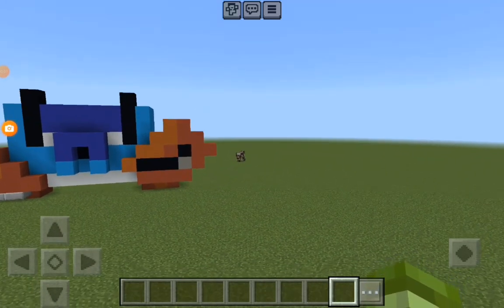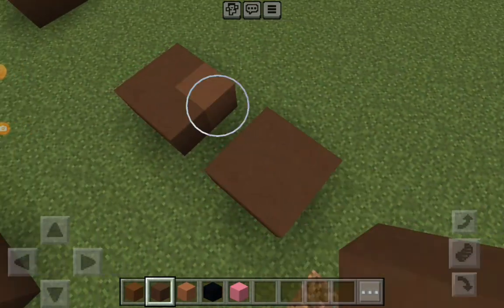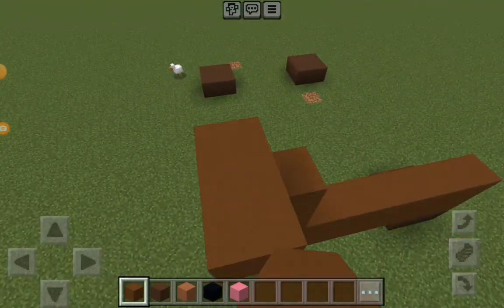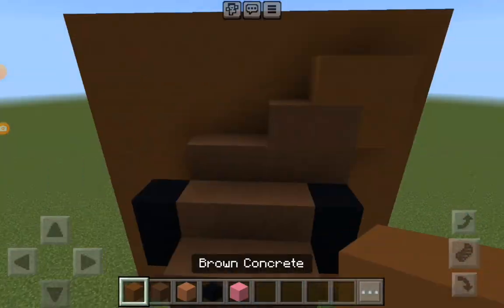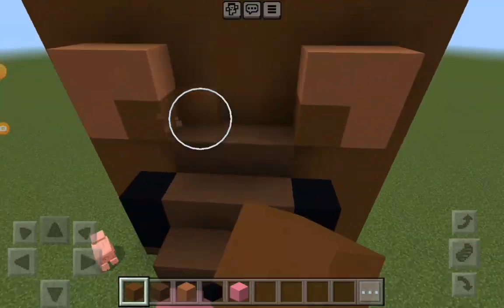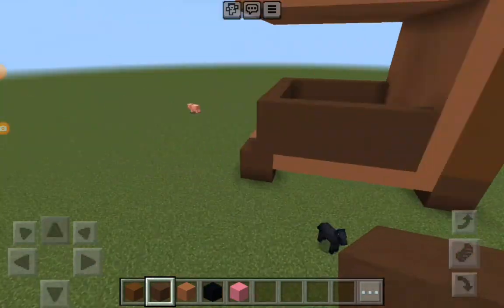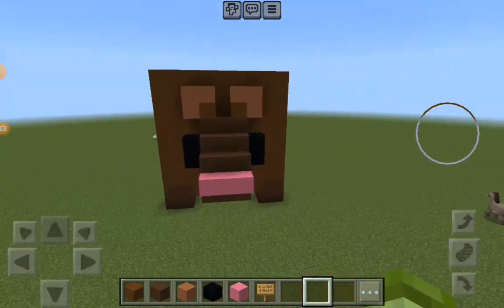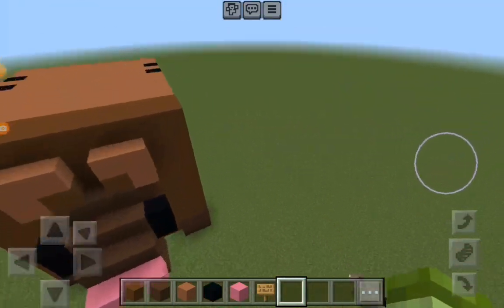How to build the Armadillo from Minecraft Live 2023!